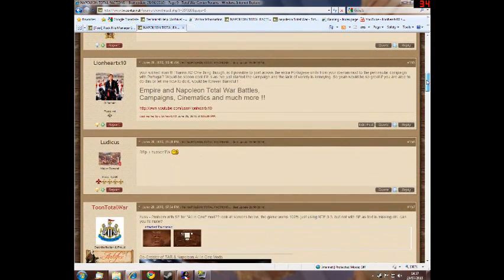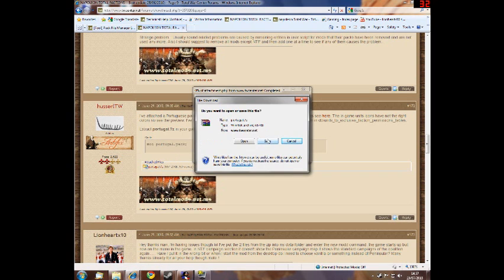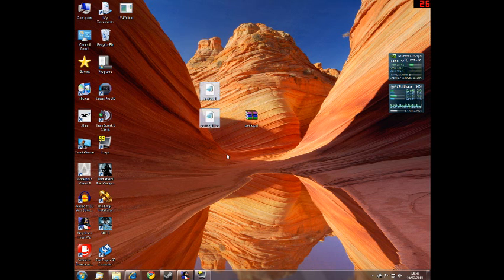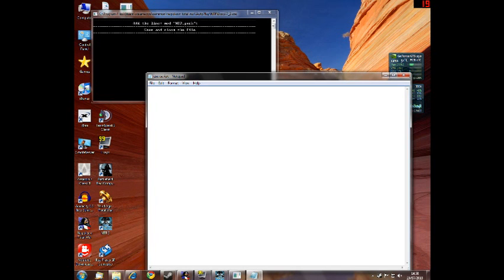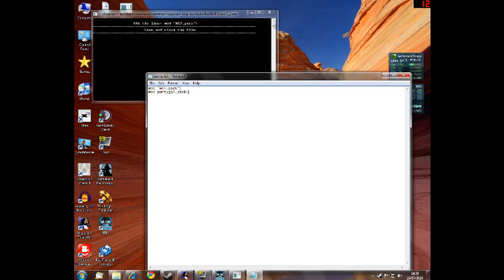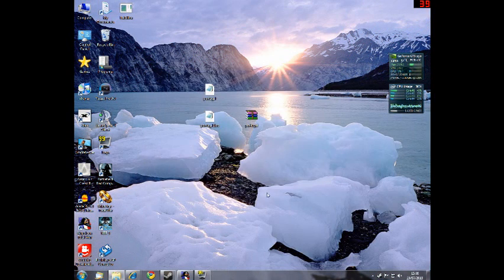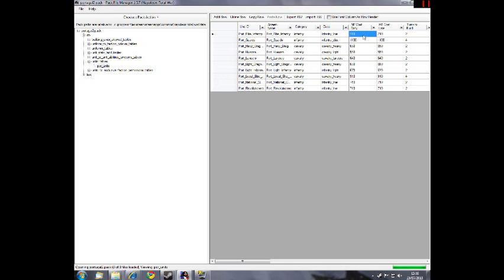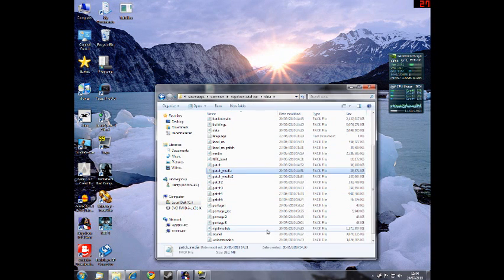NTW Modding Part 1 - Portugal Extra Units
*Please Watch in HD* Or Wait Till It Appears !!!

or Post no. #172 on -